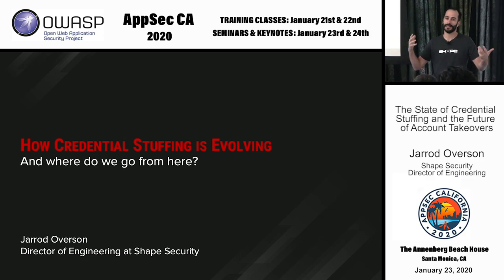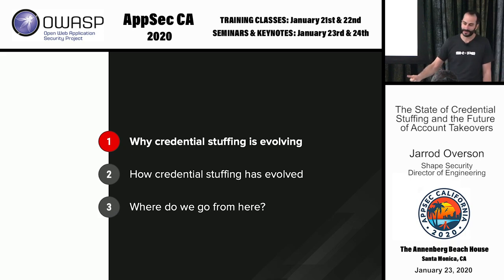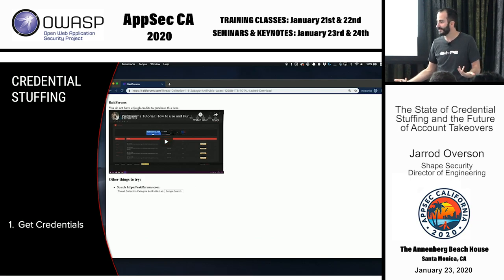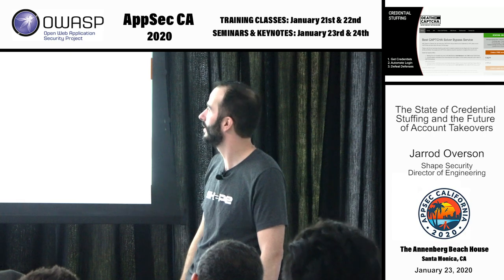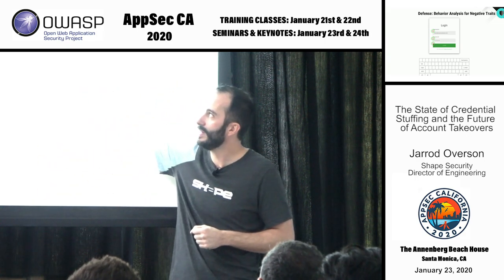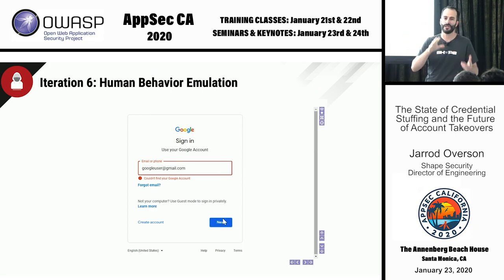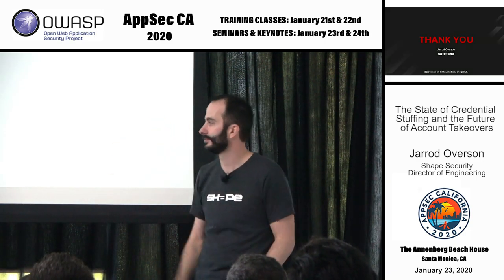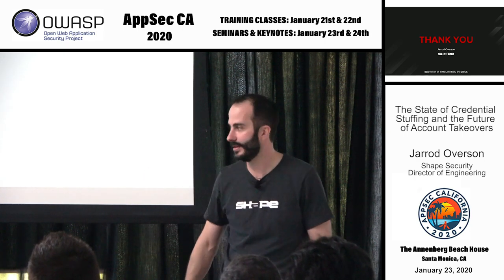The State of Credential Stuffing and the Future of Account Takeovers - Jarrod Overson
Credential Stuffing has existed since the first leaked password but has exploded in the past 3 years. Why? What has changed and where does it go from here?

The tools that enable credential stuffing attacks and other OWASP Automated Threats are converging on a single strategy, the complete imitation of user behavior and characteristics – real user behavior on real devices on real home networks. This level of extreme mimicry makes discerning good from bad difficult and the web is having a hard time keeping up.

This level of sophistication is not cheap and is only possible because the cost vs value of modern credential stuffing attacks is weighted dramatically in an attacker's favor.

After this session you'll:
- Understand the cost vs value of modern attacks and why the economics are driving greater sophistication.
- Learn how attacks have evolved and how attackers are bypassing all modern defenses.
- See how account takeover attacks are diversifying with other malware and why MFA is not a silver bullet.

Jarrod Overson
Director of Engineering, Shape Security
Jarrod is a Director of Engineering at Shape Security where he led the development of Shape's Enterprise Defense. Jarrod is a frequent speaker on modern web threats and cybercrime and has been quoted by Forbes, the Wall Street Journal, CNET among others.